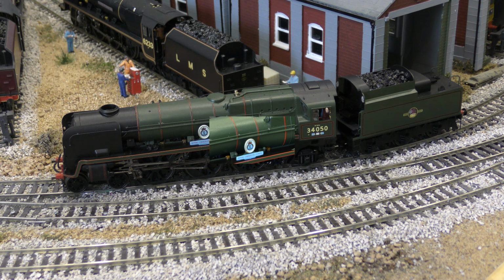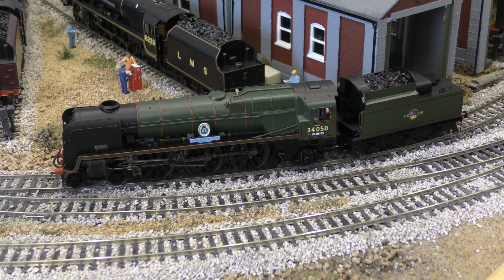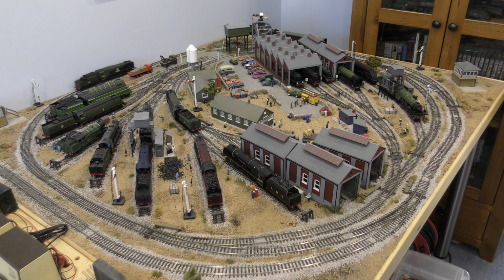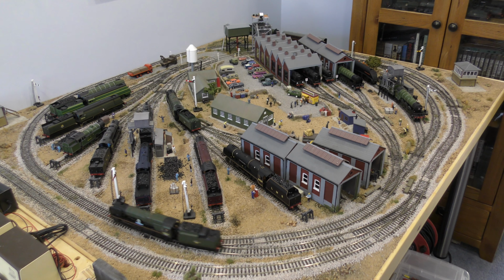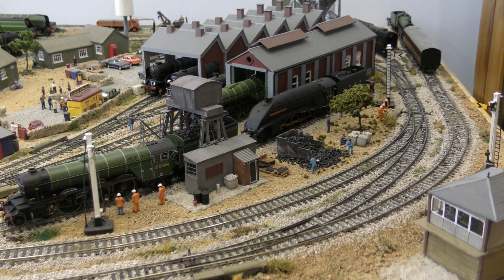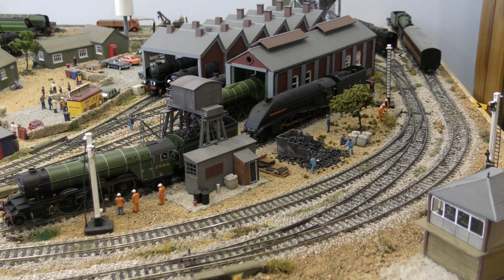Class 7P6F Rebuilt Battle of Britain 4-6-2 34050 "Royal Observer Corps"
A great model from Hornby, really pleased with this one, runs a treat..